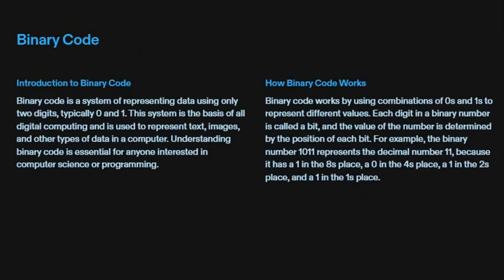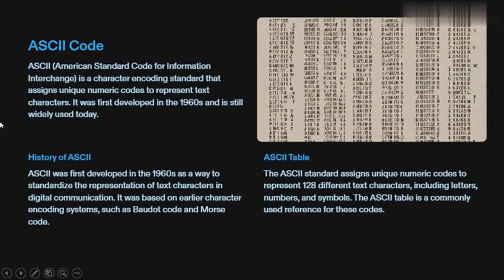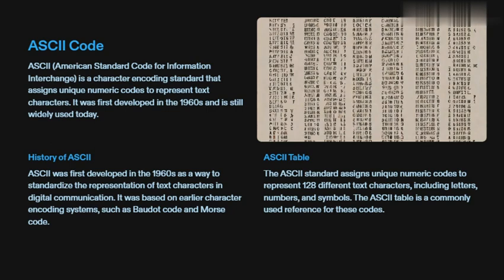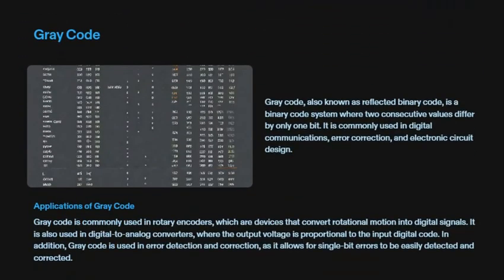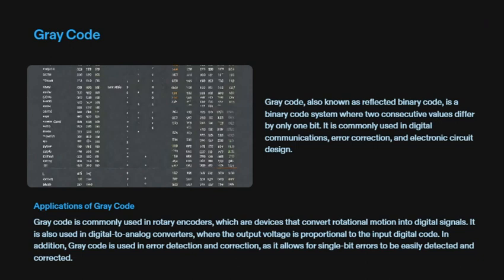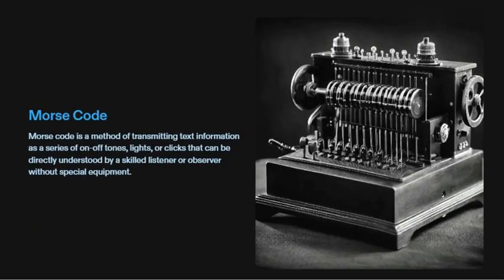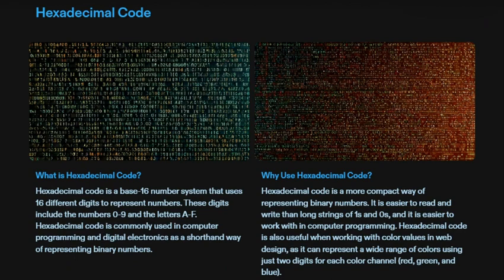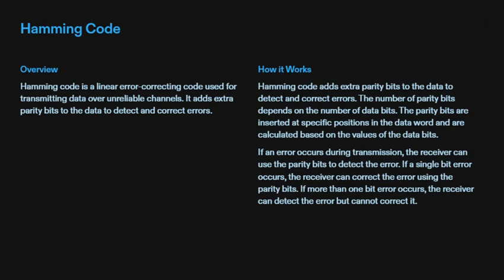CF | Digital Codes | Shaibin